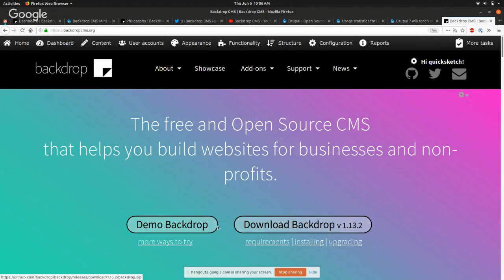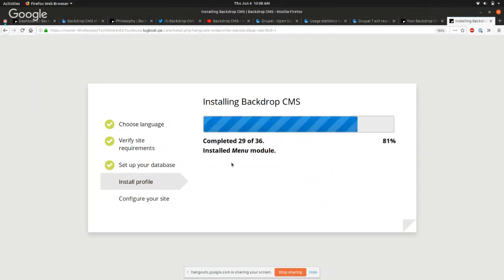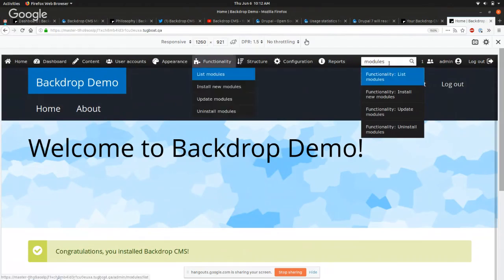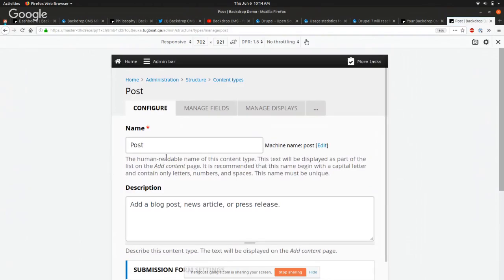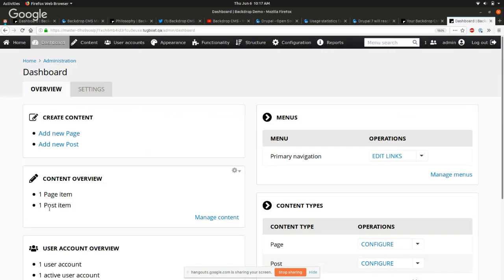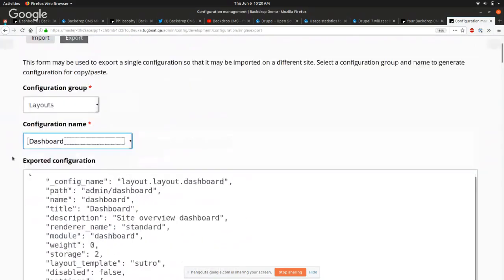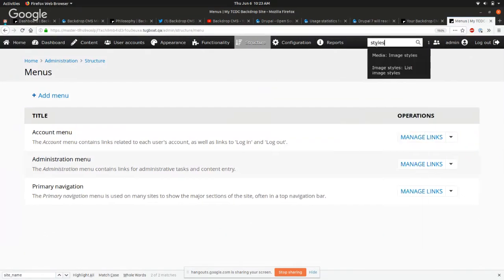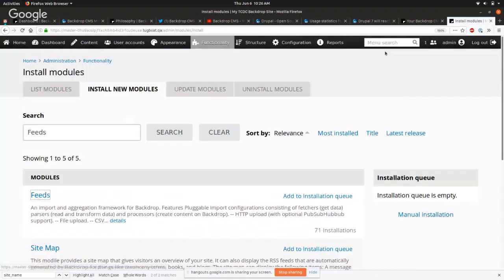Backdrop CMS quick demo - Backdrop Mini-Camp